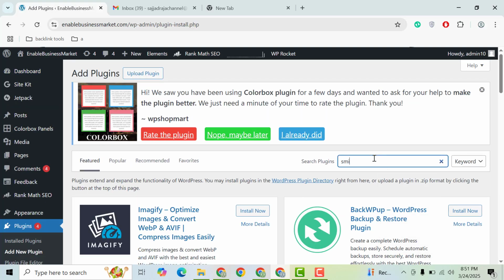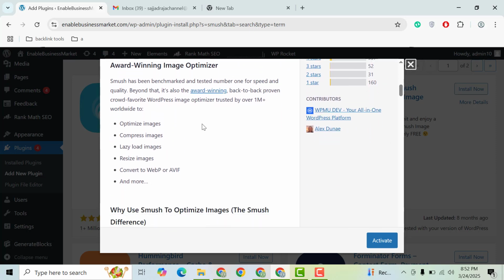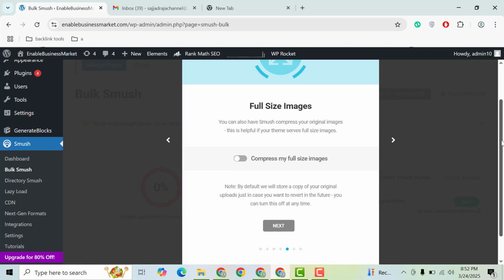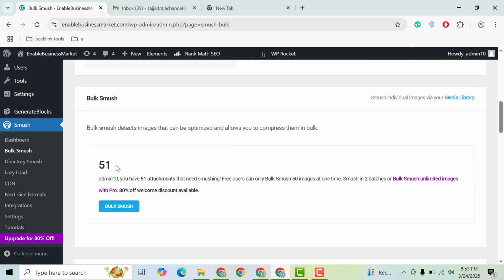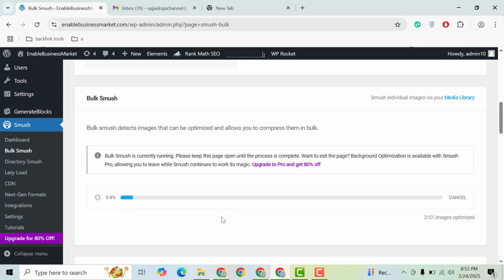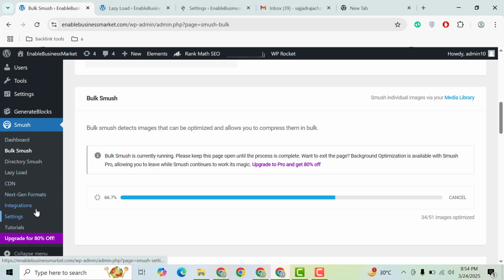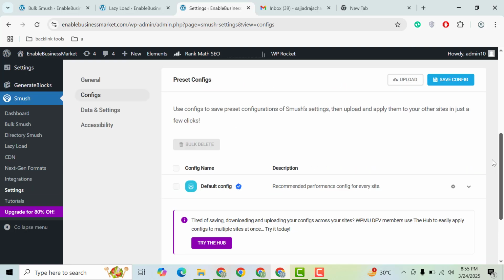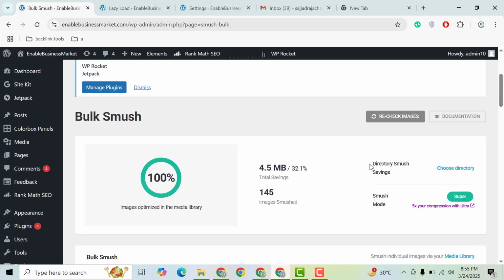How to optimize images in wordpress website for free using smush plugin 2026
How to Optimize Images in WordPress Website for Free Using Smush Plugin (2026 Tutorial)!

In this video, I show you how to optimize images in your WordPress website for free using the Smush plugin. Whether you're compressing large image files, enabling lazy loading, or improving page load times, this beginner-friendly guide covers every step you need.

In this video, you'll learn:
Why image optimization matters for website speed
How to install and activate the Smush plugin
How to run the bulk smush on existing images
How to enable lazy loading
How to enable automatic optimization for new uploads
Tips for testing your site speed after optimization

Perfect for:
WordPress website owners wanting faster load times
Freelancers optimizing client websites
Business owners improving their site's SEO performance
Anyone wanting a free way to optimize images with Smush

Timestamps:
0:00 – Introduction
0:30 – Why image optimization matters
1:00 – Installing and activating Smush
2:00 – Running bulk smush
3:00 – Enabling lazy loading
4:00 – Enabling automatic optimization
5:00 – Final result and recap